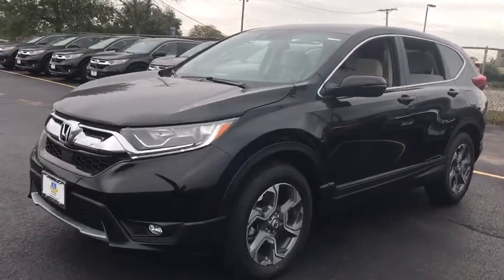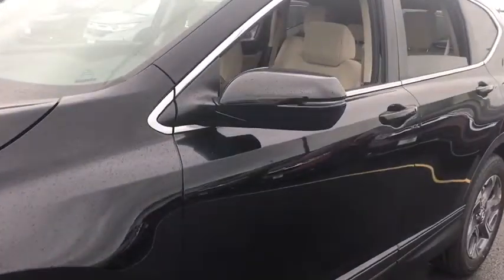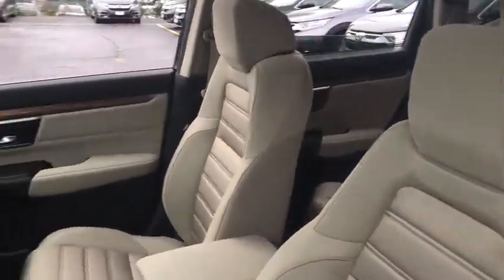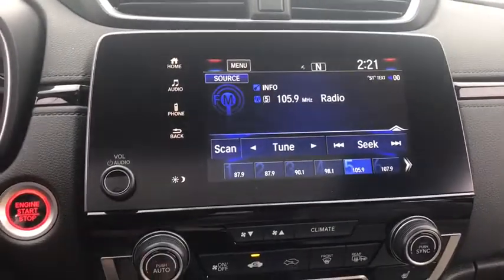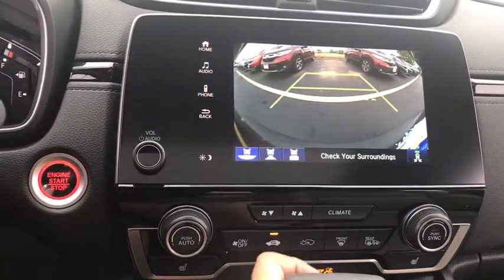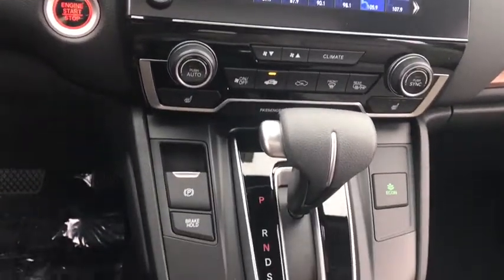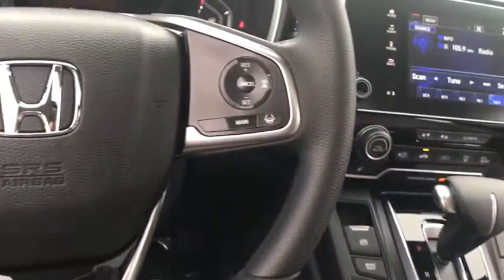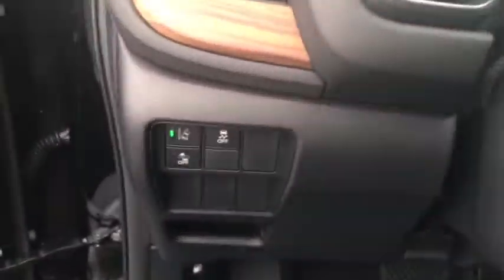2018 Honda CR-V near me Elmhurst, Itasca, Lombard, Hinsdale, Carol Stream, IL 82015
Crystal Black Pearl New 2018 Honda CR-V available near me in Elmhurst, Illinois at Honda on Grand. Servicing the Itasca, Lombard, Hinsdale, Carol Stream, IL area.